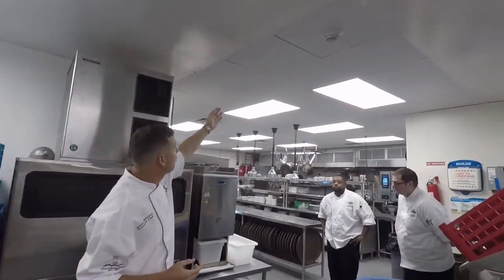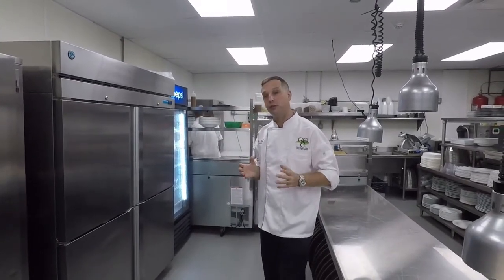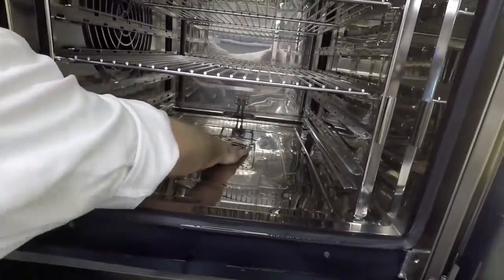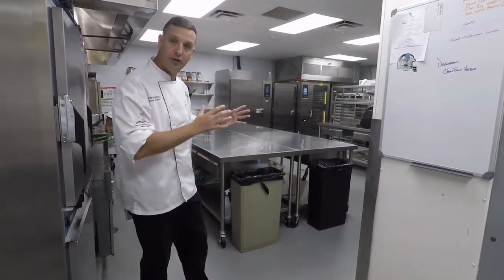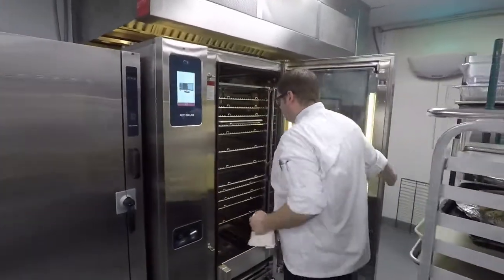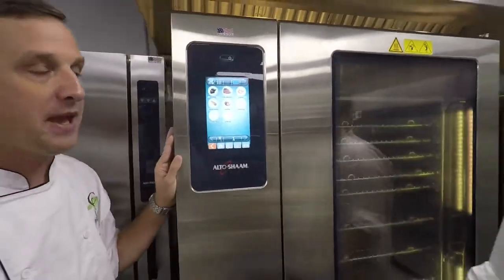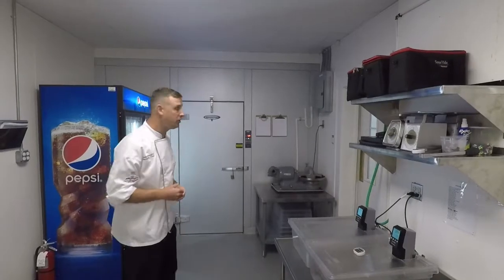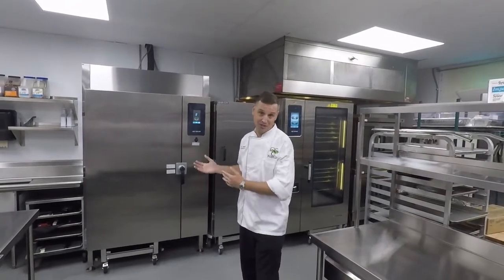2019 CCNC Kitchen Renovation Tour